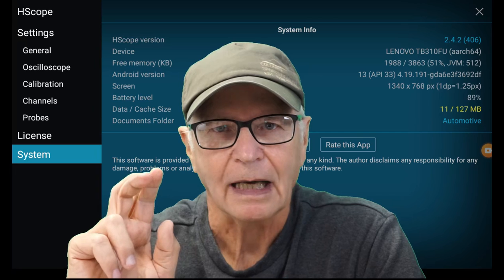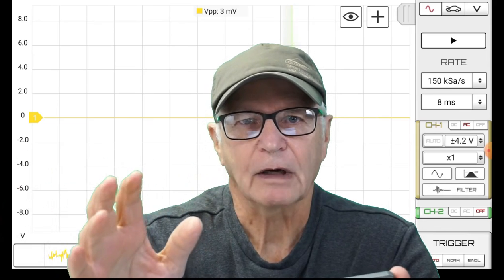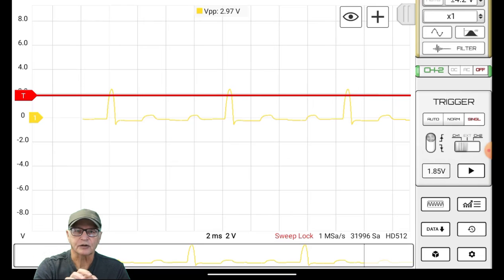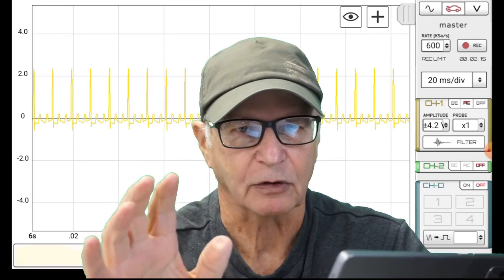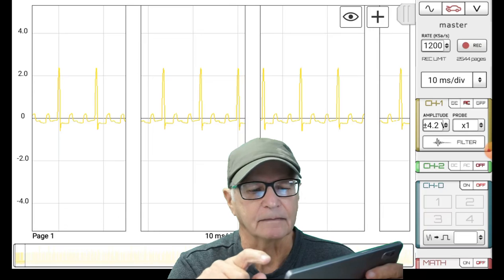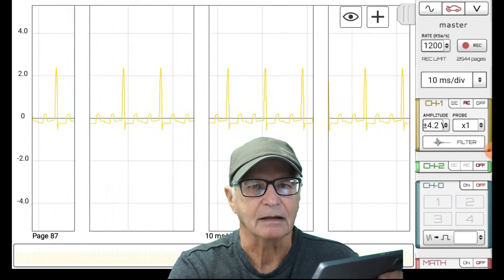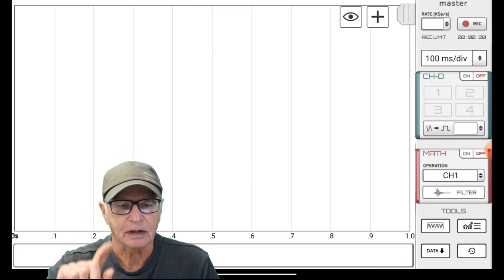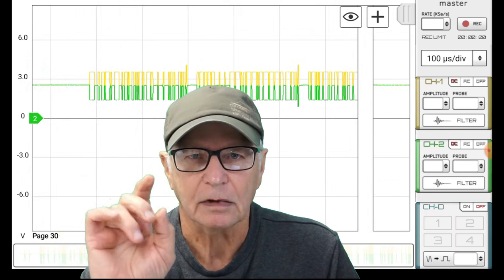GADGETS#184 - HScope NEW CAPTURE MODE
Short tutorial on HScope capture modes including the new Automotive Pages feature